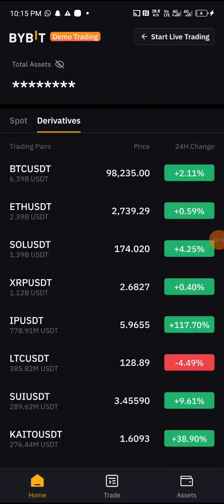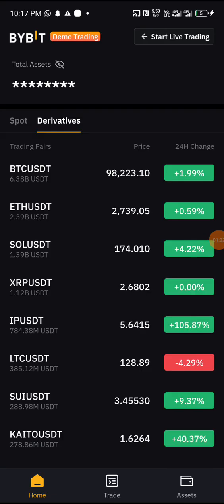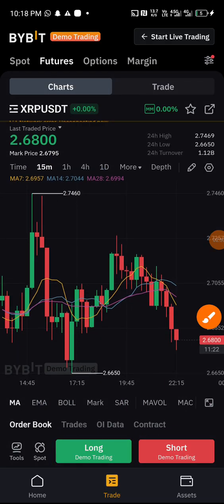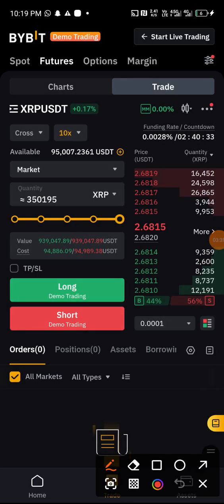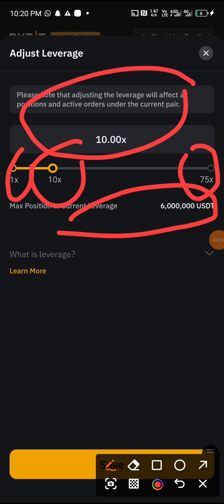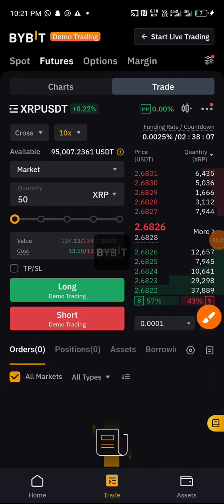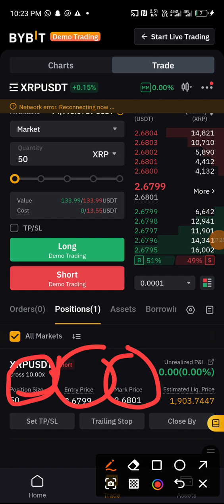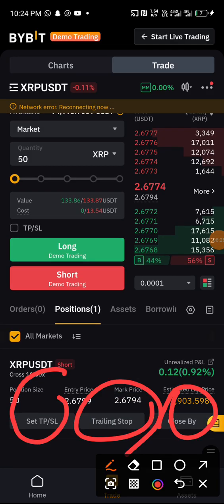What Is Leverage In Futures (Derivatives) Trading? How To Use It To Make Money With Crypto Trading